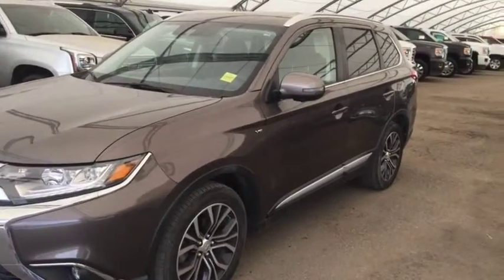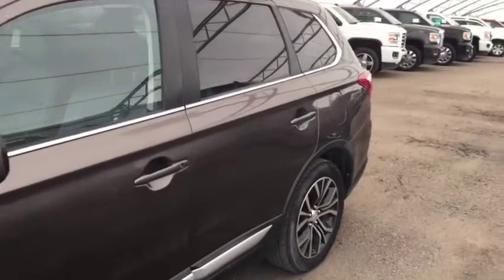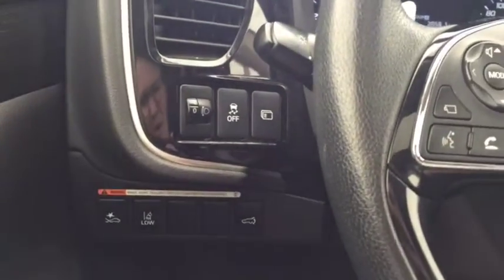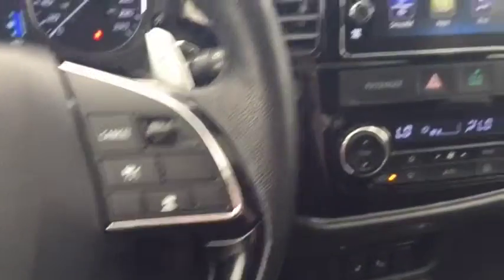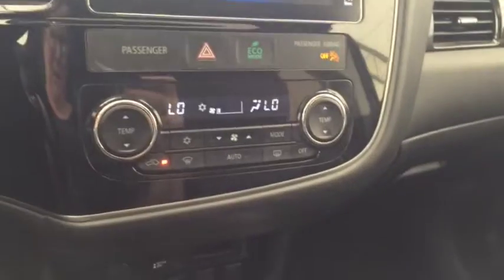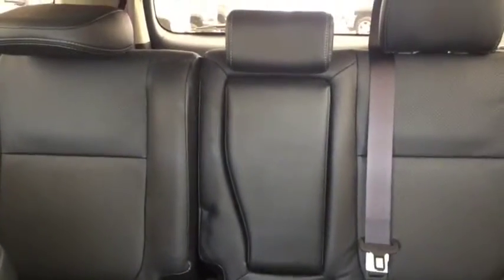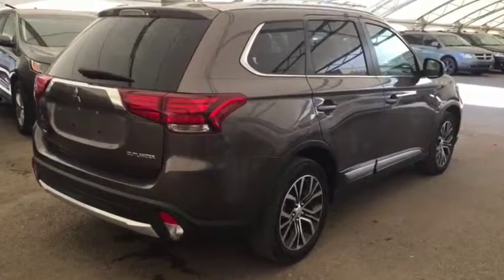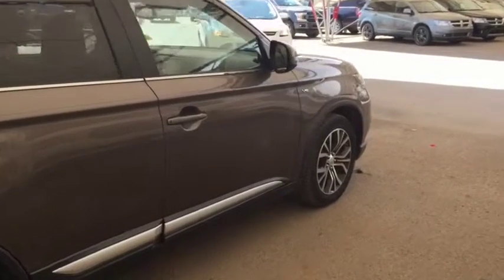2017 Mitsubishi Outlander GT